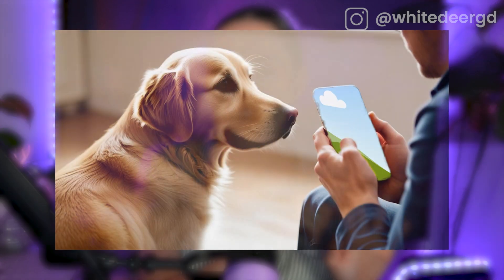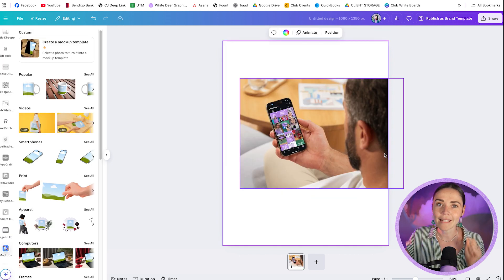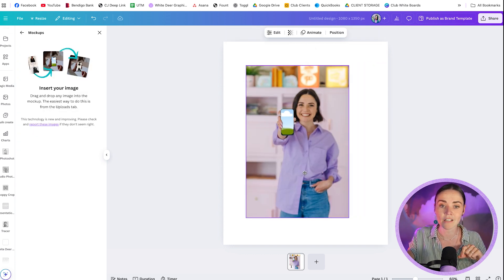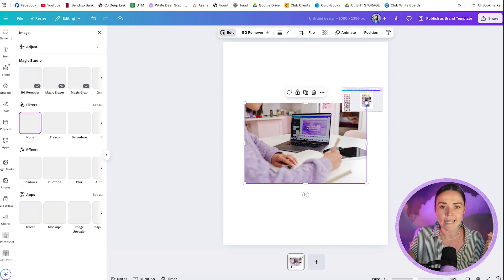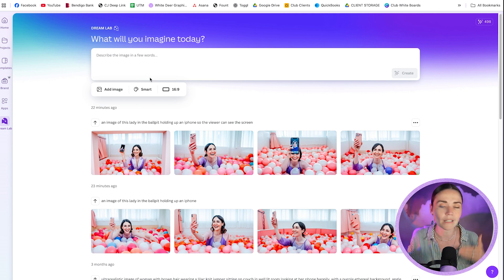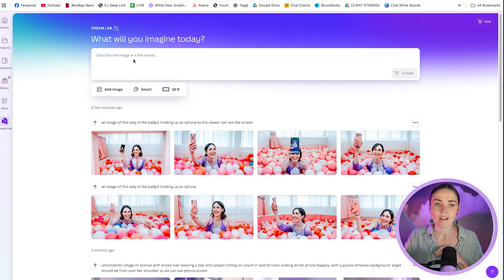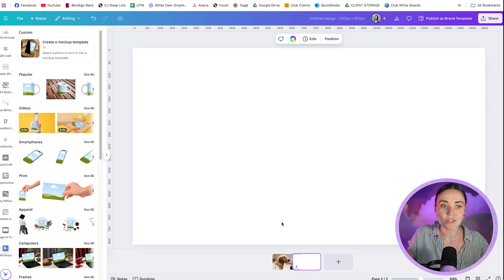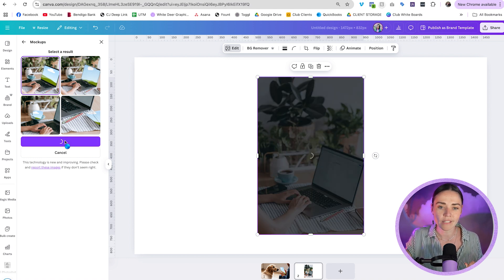Make custom mockups from your own images in Canva • Insert graphics into anything!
You can now use Canva's new mockup feature to make a mockup of any image! This means that you can insert your own photo holding up a phone or laptop (or wearing a t-shirt) and add in any image INTO that phone, laptop, etc.

This is a Canva Pro feature.

Get your free Canva templates here to grow your business to $100k!

00:00 Intro
00:52 How to Use Canva Mockups
05:34 Exploring Canva's Dream AI
09:58 Wrapping Up

1. Online course 💻 I can teach you how to create your own epic brand and graphics (DIY style!) inside DIY Design My Biz You'll get my framework and bite-sized pracitcal lessons from everything from Canva, creating a logo and brand to tutorials on allll the graphics you'll need as a small business. You also get 12 months of Facebook group support and LIVE group coaching sessions.

2. High-touch coaching ✨ Done-WITH-you creative and design support for the scaling entrepreneur who’s ready to craft a high-demand brand—without the budget-busting cost of an in-house designer! The Co+Creation Design Club is a 6 month group program where me and my team will dive deep into your business and brand WITH you

3. Outsource your design 👩‍💻 My studio team can create your designs for you!